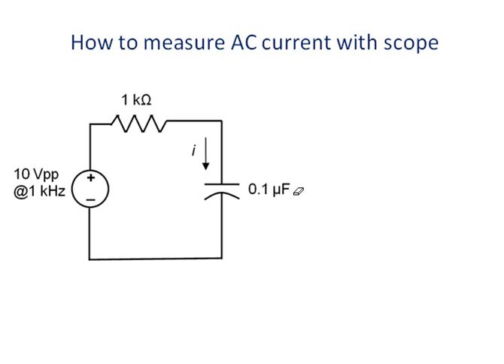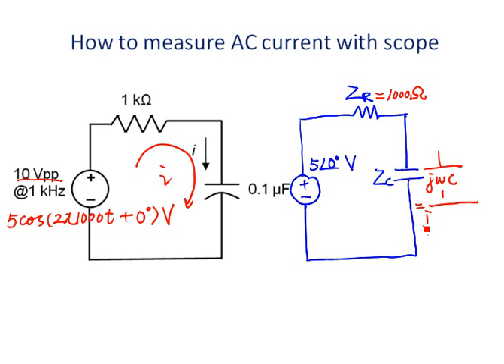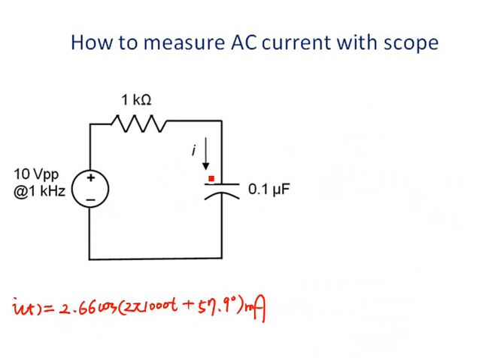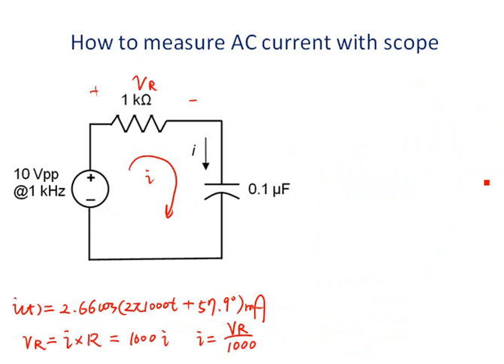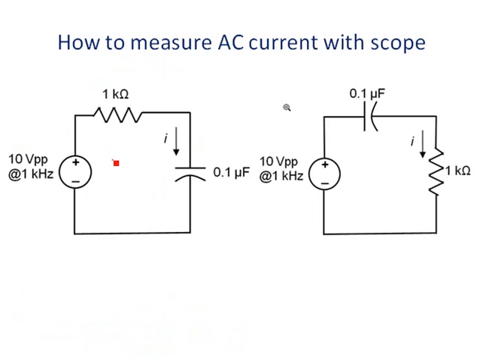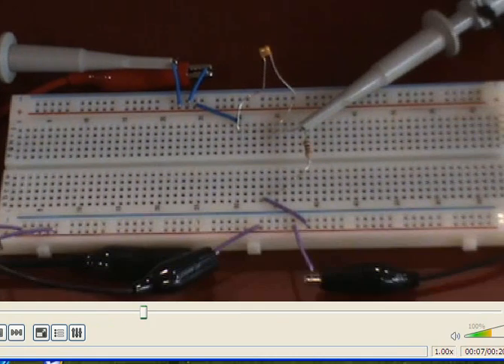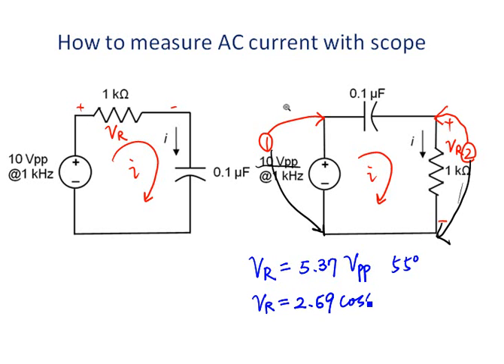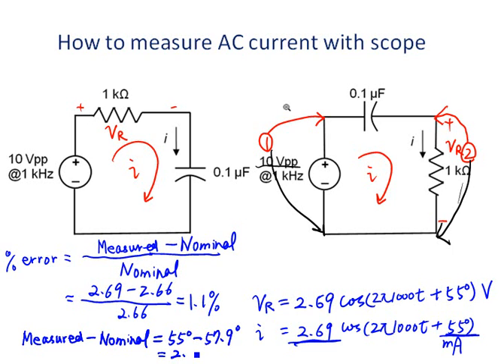how to measure AC current